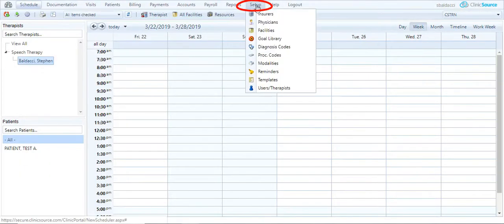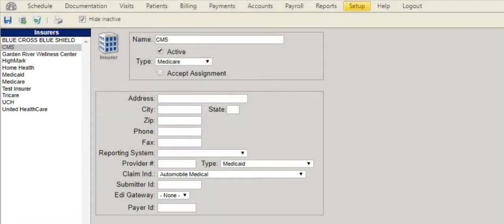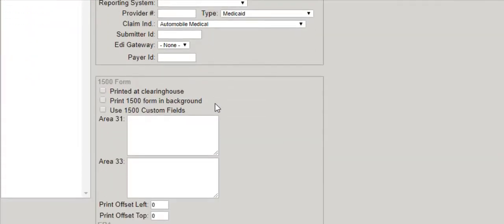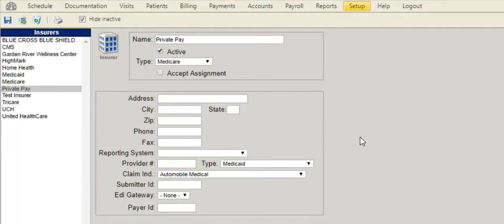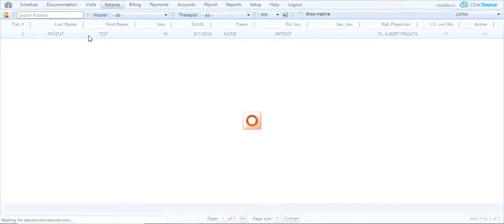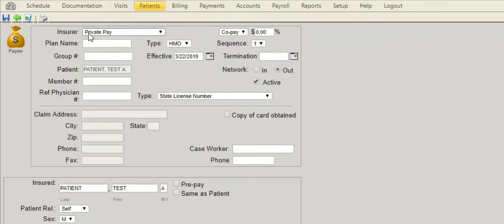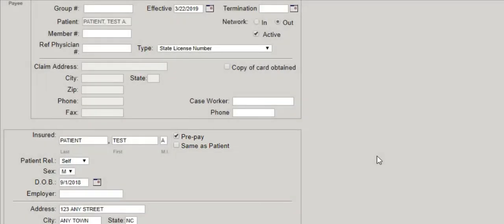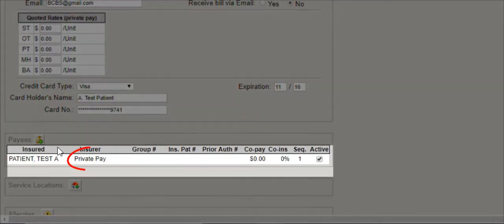Private Pay payer in ClinicSource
In this video we will walk you through setting up a Private Pay payer